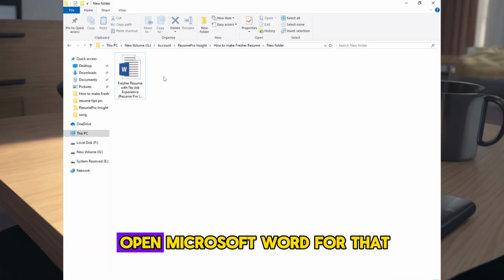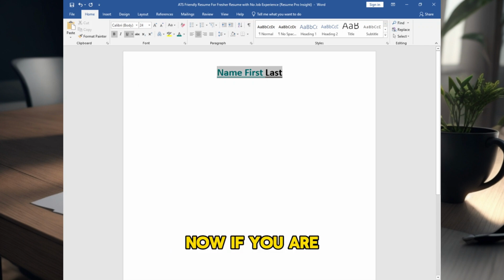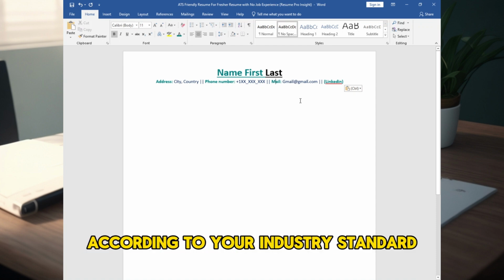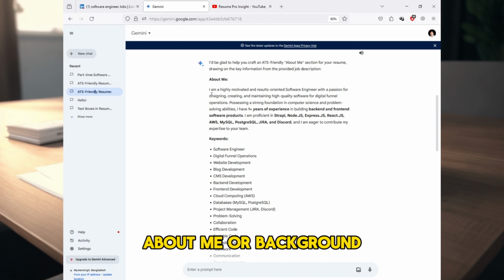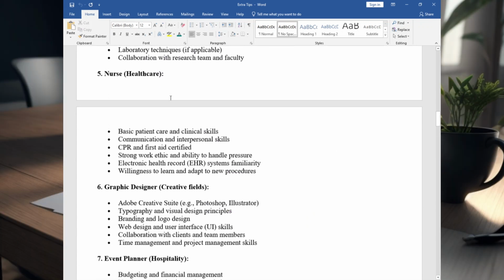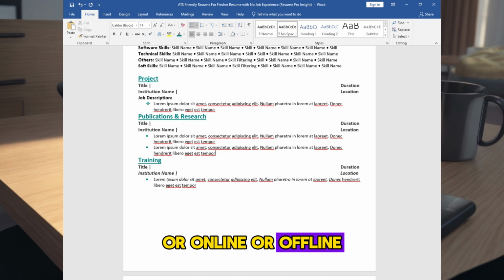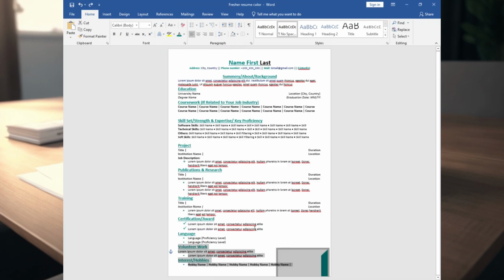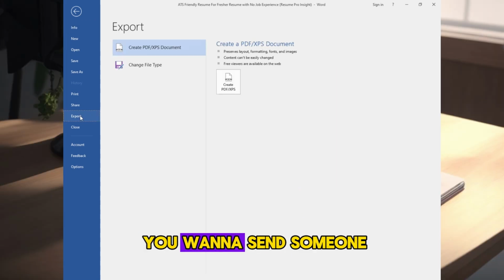LAND Your DREAM Job with This PROVEN ATS Resume Template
No Job Experience? MASTER the ATS with This Fresher Resume Template (2024)
**Struggling to land your dream job with no experience? Don't worry, this video is your guide to MASTERING the ATS with a powerful Fresher Resume Template (2024 edition!) **

Learn:
    How to craft an ATS-friendly resume that gets noticed, even with zero job experience.
    Essential tips for highlighting your skills, education, and achievements.
    Exclusive access to a FREE downloadable Fresher Resume Template!

Stop feeling frustrated and start your job search with confidence!  Click play and get ready to impress!

📌 Download the FREE Fresher Resume Template: .
Free ATS Friendly Resume For Fresher Resume with No Job Experience (PDF):
Free ATS Friendly Resume For Fresher Resume with No Job Experience (MS Word)